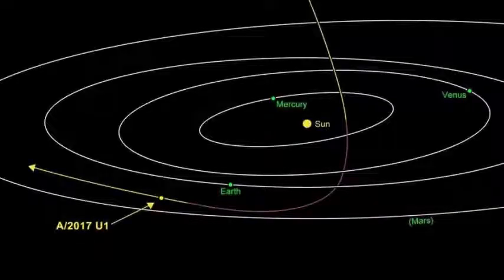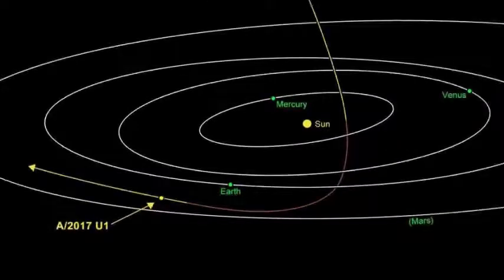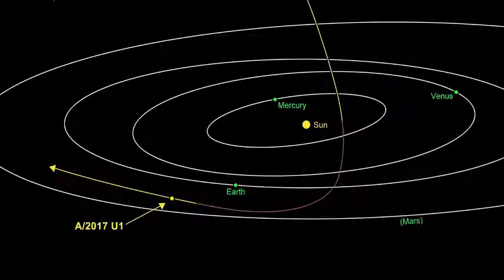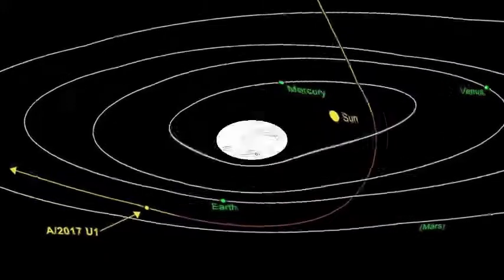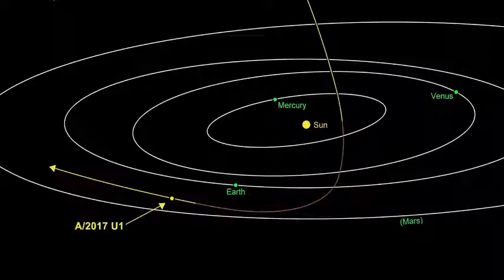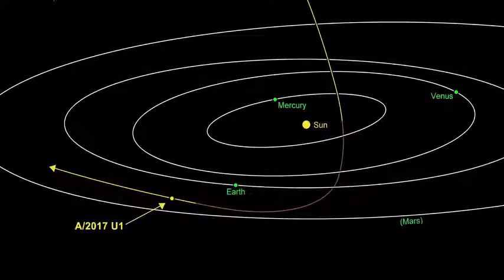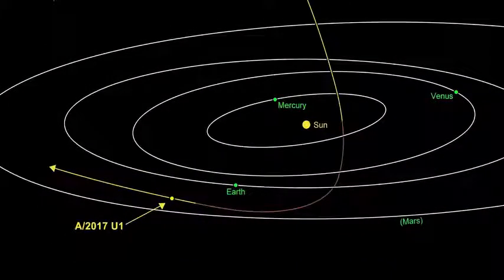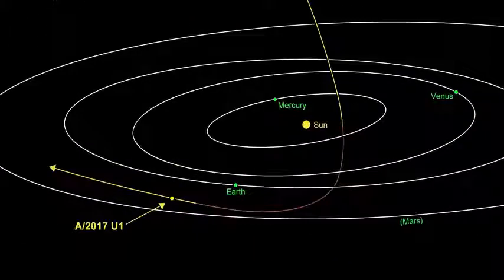Asteroids or comets: seems to have originated from outside the solar system of our galaxy.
A newly discovered small asteroid, or perhaps a comet, seems to have originated from outside the solar system, coming from elsewhere in our galaxy. If so, it would be the first interstellar object observed and confirmed by astronomers. This unusual object by now designated A / 2017 U1 is less than a quarter of a mile 400 meters in diameter and moves remarkably fast. Astronomers are urgently working to point telescopes around the world and in space at this remarkable object. Once these data are obtained and analyzed, astronomers can know more about the origin and possibly the composition of the object. A / 2017 U1 was discovered Oct. 19 by the Pan-STARRS 1 telescope at the University of Hawaii at Haleakala during the course of its overnight search for Near-Earth Objects for NASA. Rob Weryk, was the first to identify the moving object and send it to the Minor Planet Center. Later, Weryk searched the Pan-STARRS image file and discovered that it was present in the images taken the night before, but that initially was not identified by the processing of the moving object.

Weryk immediately realized that it was an unusual object. Its motion could not be explained using a normal asteroid of the solar system or a comet orbit. Weryk contacted an IF graduate, Marco Micheli, who had the same realization using his own follow-up images taken at the European Space Agency's telescope in Tenerife, Canary Islands. But with the data combined, everything made sense. This object came from outside our solar system. This is the most extreme orbit I've seen, said Davide Farnocchia, a scientist at NASA's CNEOS Near-Earth Object Research Center at the agency's Jet Propulsion Laboratory in Pasadena, Calif. It goes extremely fast and in a path such that we can confidently say that this object is coming out of the solar system and will not return.